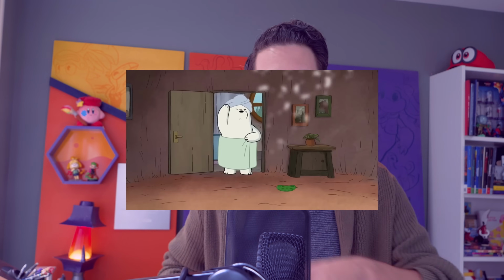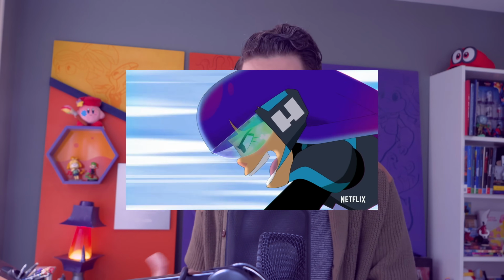Let's Design: An Animated Series Character!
Character Design is such a broad discipline, with really so many different purposes, or ways they can be used. They can be a 3D character in a video game, a 2D mascot that only ever has one pose, I thought we could start a series designing characters for a specific purpose. First, we’ll do a little research on what existing characters in that medium are like, why they’re made the way they are, and then try our hand at one, starting with characters from series animation.

The ALL NEW Learn Character Design Course is a comprehensive Character Design Curriculum, available now

There’s a brand new Biko’s Backpack for September, now available